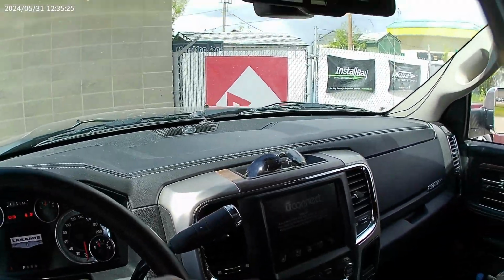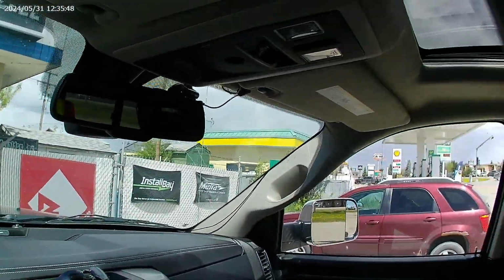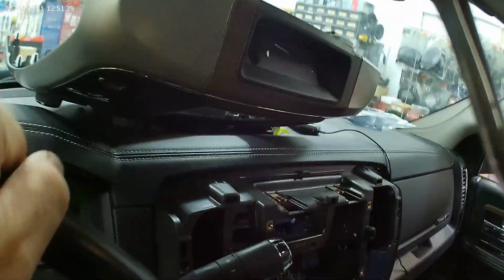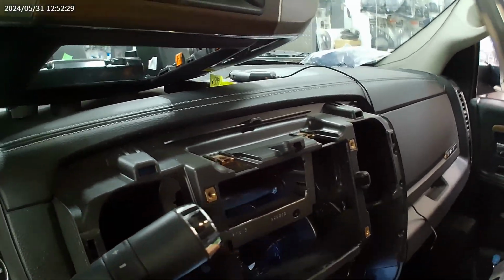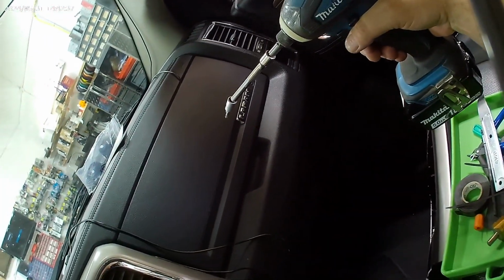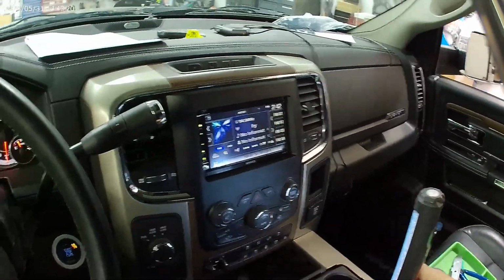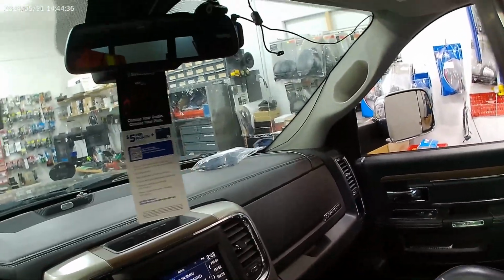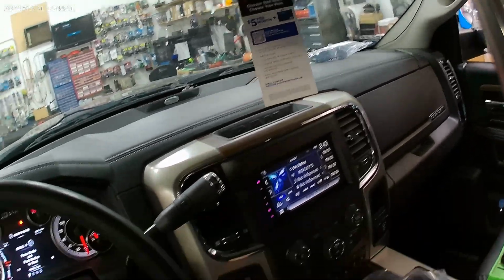Installing a NEW radio in the 4th gen RAM truck is a MAJOR pain!